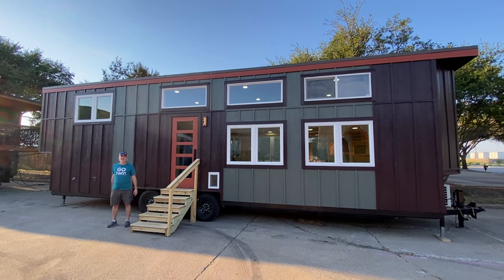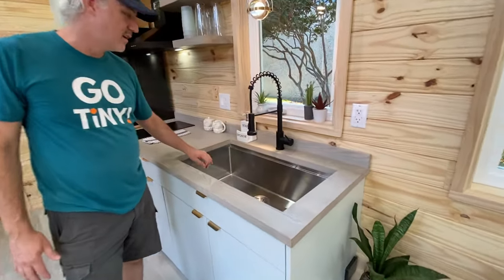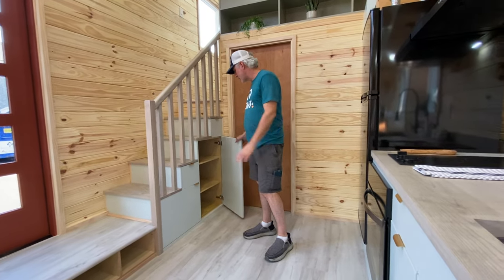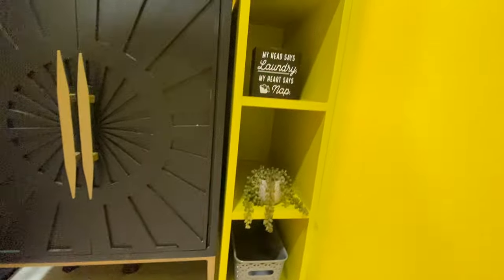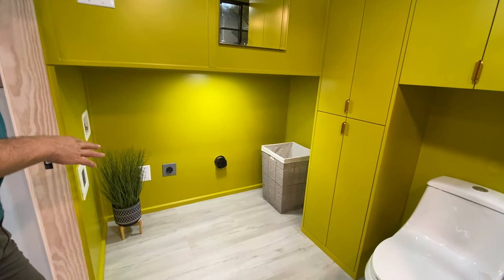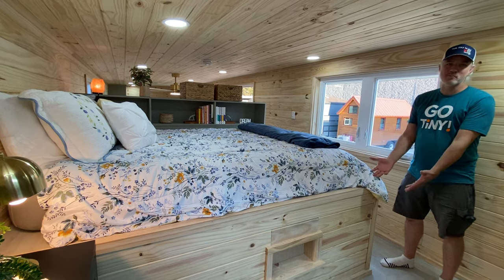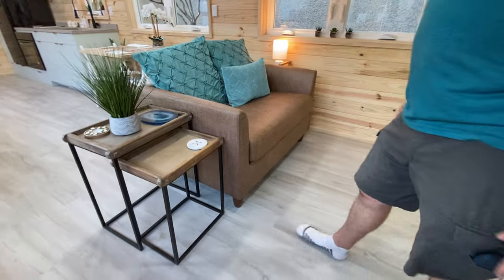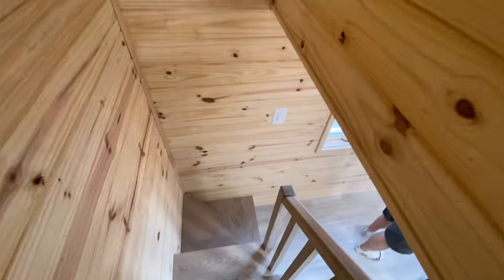Explore Tiny Living: 2 Bedroom Tiny Home w/ 2 Real Staircases & Open Floor Plan!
36' long + 2' Bump-out x 10'' wide x 13.5' tall ~ IRTHome47 is a HomesteaderFloorPlan + an extra Storage Staircase to the 2nd loft
Homesteader Model = 1 Stand-Up Loft + 1 Crawl-In Loft
This Homesteader added a storage staircase & stand-up landing to the crawl-in loft.
360 official sq. ft. + 140 sq. ft. of loft space
Approx 22,000 lbs.

Photo album coming soon.

👇Pricing Info: 👇
No two customers have ever ordered the exact same house, so the best way to see what your Tiny House build might cost is to visit the PRICING PAGE of our website.
🍄 It's fun to design your home and dream of the possibilities!
(Link below)

For the current move-in-ready price of a home the size & floor plan of the home in THIS VIDEO with standard features & finishes:
+ Homesteader Floor Plan
+ Deluxe Loft Upgrade
+ 10' wide Upgrade
Then choose the features & finishes that best fit your needs!

When you click "SUMBIT"  on the Pricing Calculator it will e-mail you an itemized quote plus a document called "Everything you need to know about building with Indigo River."
👆PRICING LINK 👆

We've been building & home-improvement professionals since 2005.

Or you can purchase our Tiny Home PLANS to DIY or take to your favorite local builder!